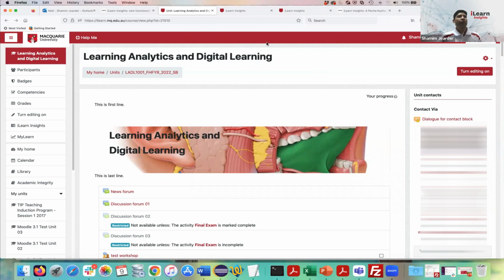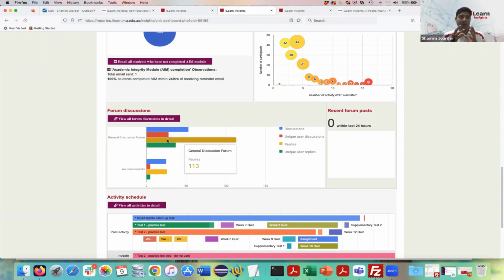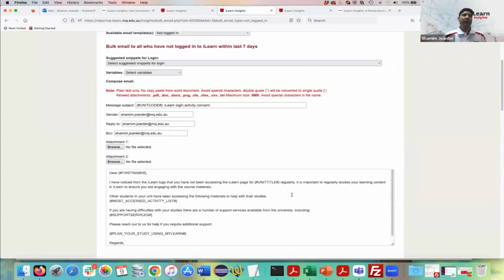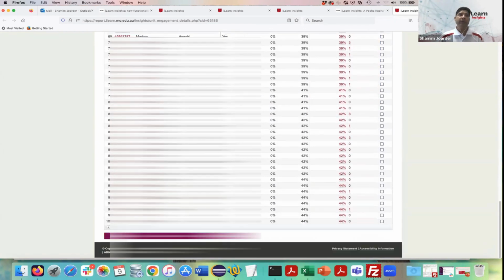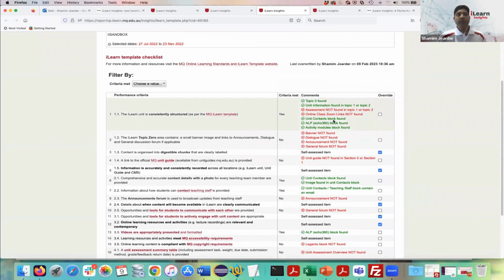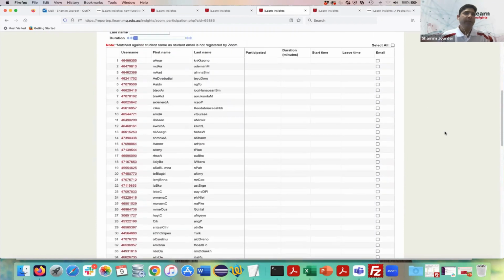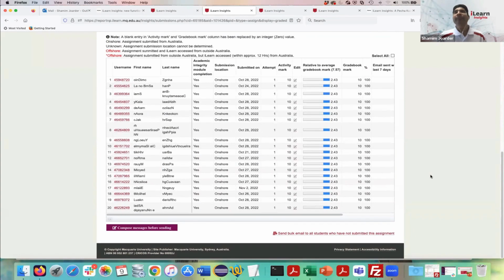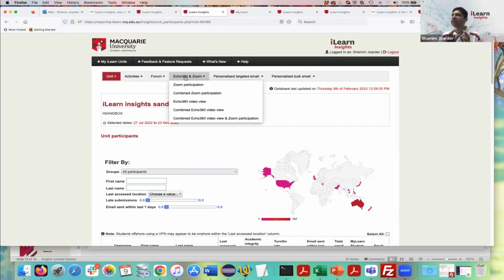iLearn insights - New functionalities for S1, 2023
PechaKucha zoom presentation & new functionalities for S1, 2023